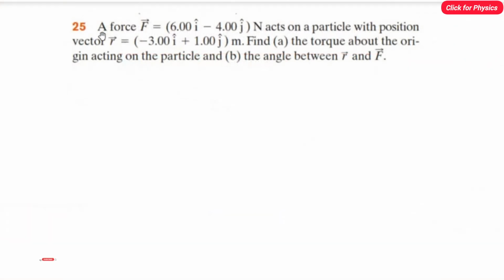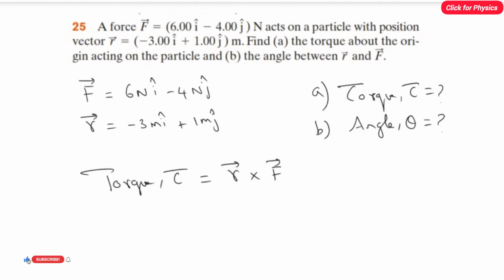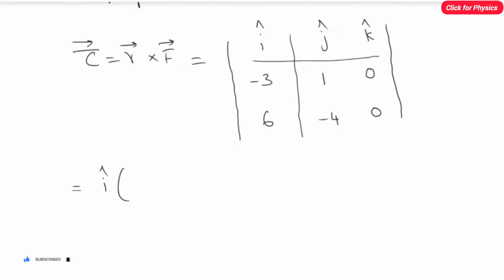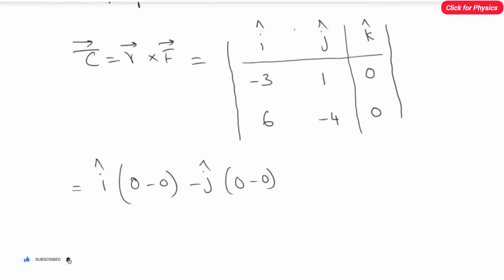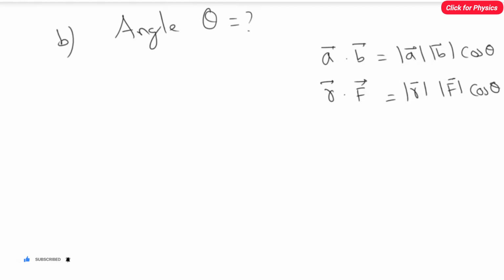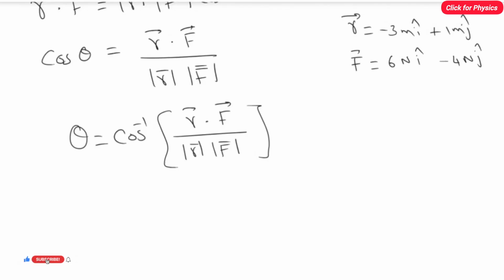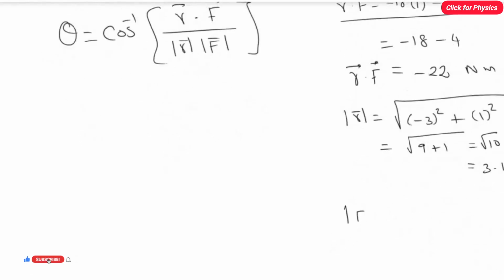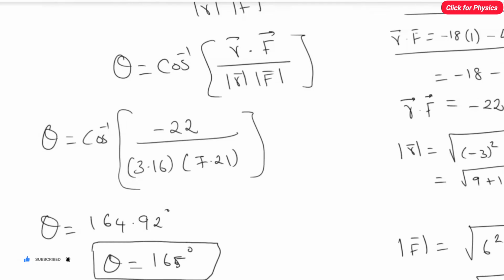Problem 25 - Chapter 11- Rolling, Torque and Angular momentum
Problem 25: A force F=(6i-4j)N  acts on a particle with position vector r= (-3i+1j) m. Find (a) the torque about the origin acting on the particle and (b) the angle between r and F?